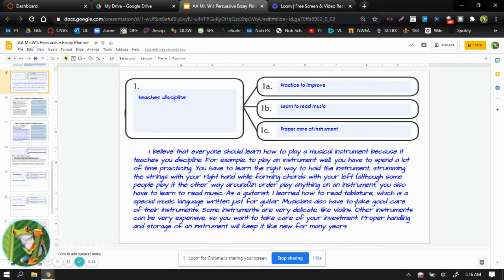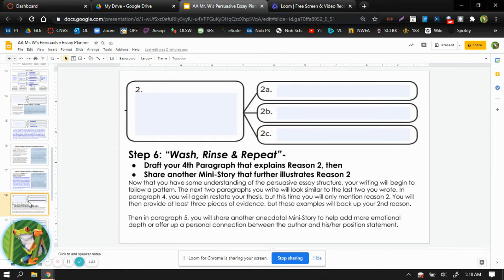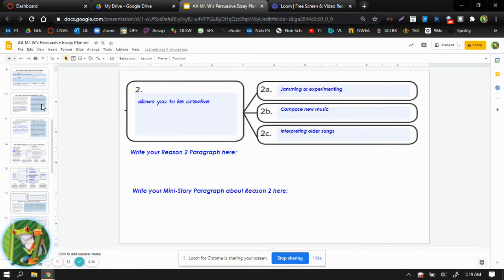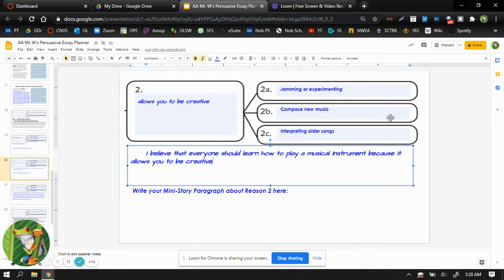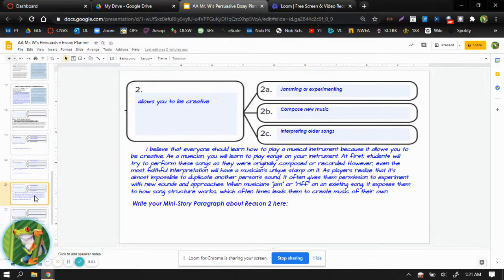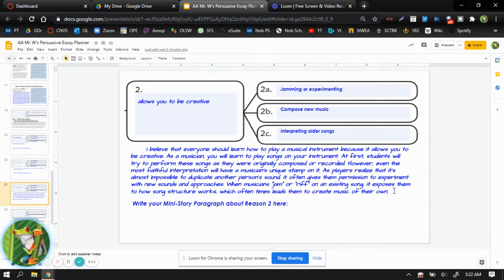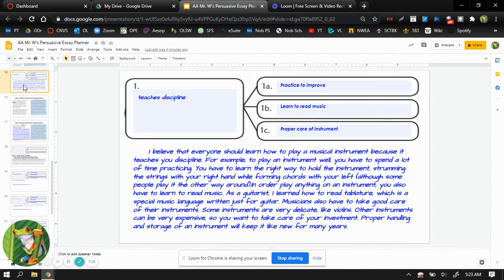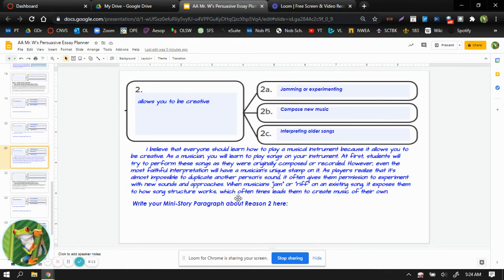Persuasive Essays Paragraph #4 about Reason #2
Now that you've written a paragraph that gives examples as to why your first reason support your persuasive essay thesis, you can repeat the process by writing another paragraph that provides evidence about your second reason.